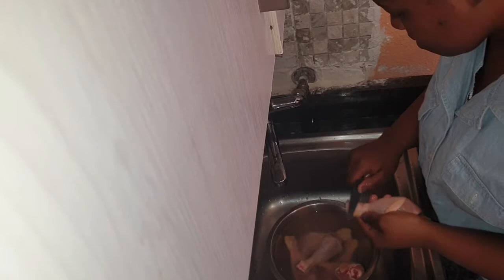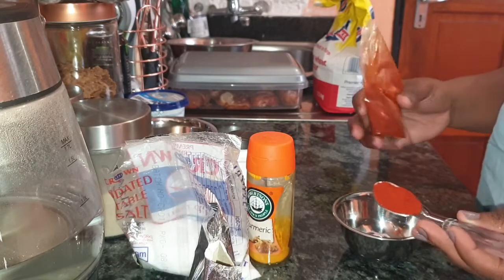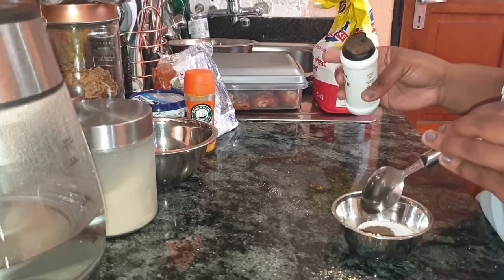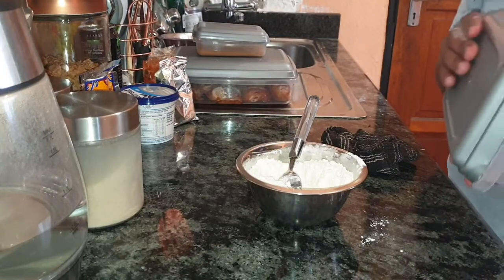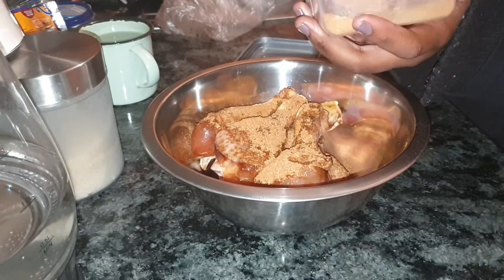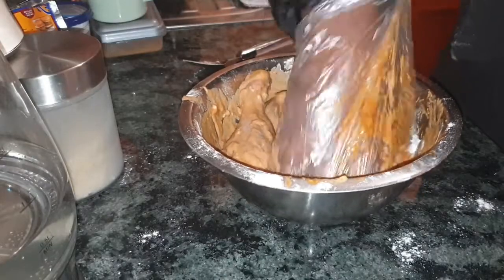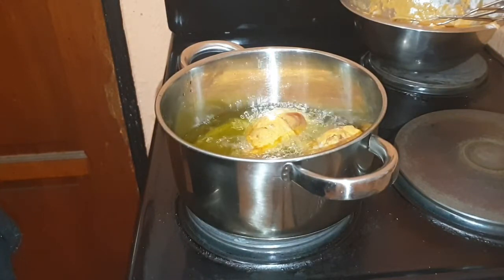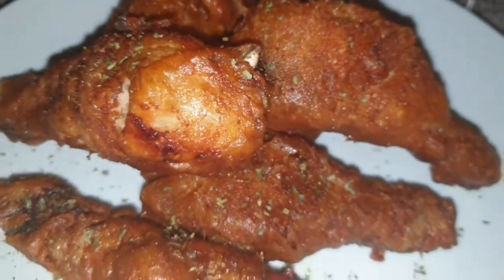Battered fried chicken 🍗